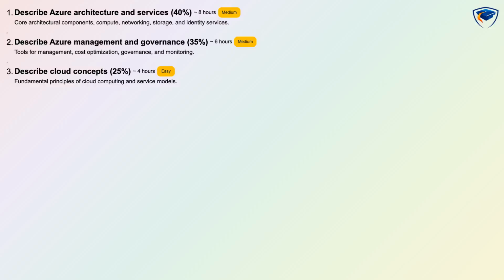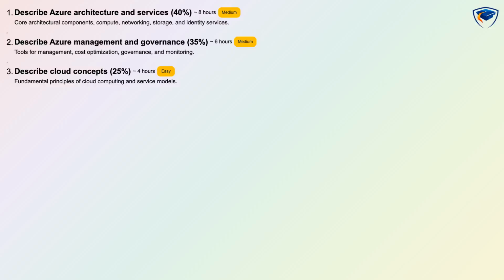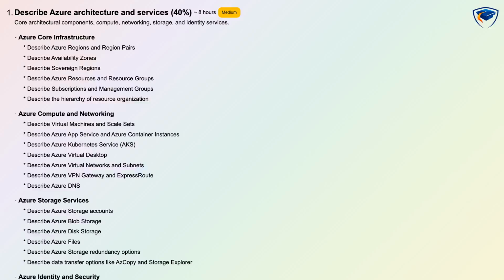AZ-900 Microsoft Azure Fundamentals Exam Syllabus: Unlock Your Cloud Career in 30 Minutes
Unlock the ultimate AZ-900 study guide and discover the secret to acing Microsoft's flagship Azure certification - our comprehensive syllabus breakdown is designed to help you succeed where others fail. With a focus on real-world application and expert-led guidance, this Exam Prep video is your key to Azure success.

In this in-depth video, our experts will walk you through the Microsoft AZ-900 syllabus, providing a detailed breakdown of each core topic and offering expert tips to ensure you're fully prepared for your exam. Whether you're new to Azure or an experienced IT professional, this syllabus guide is essential viewing.

Core Topics Covered:

 Understanding Cloud Concepts (15-20%)
 Understanding Core Azure Services (30-35%)
 Understanding Security, Privacy, Compliance, and Trust (25-30%)
 Understanding Azure Pricing and Support (10-15%)

With a focus on real-world applications and scenario-based learning, this video provides an unparalleled Study Guide for IT professionals and students alike. By mastering the concepts covered in this video, you'll be well on your way to earning your Microsoft Certified: Azure Fundamentals certification.

Don't just pass your exam - ace it with confidence. Our expert instructors have crafted this video to provide the ultimate Syllabus Breakdown, providing Certification Tips and tricks to help you overcome common pitfalls. With this video and Exam Sale's expert resources, you'll be unstoppable.

Boost your score with Exam Sale practice questions and study guides. Get instant access to our comprehensive AZ-900 Exam Prep resources and take the first step towards Azure certification today.

Good Luck!